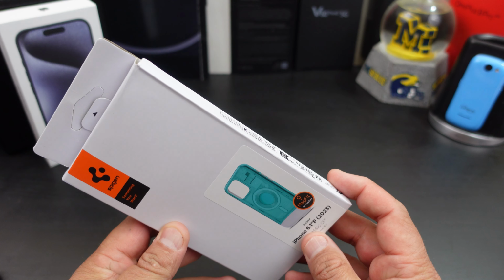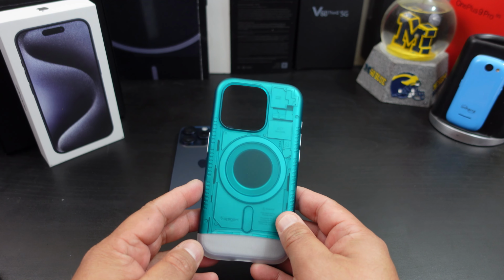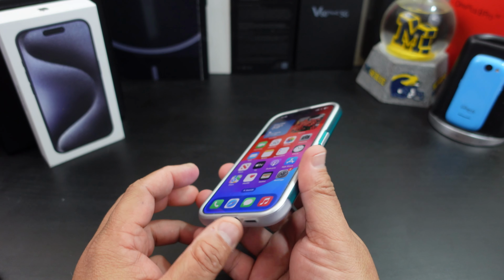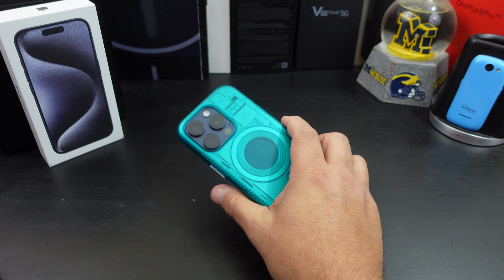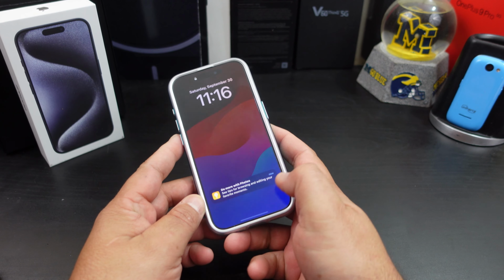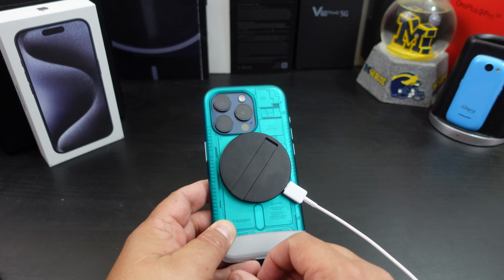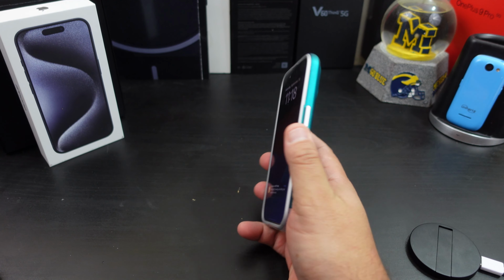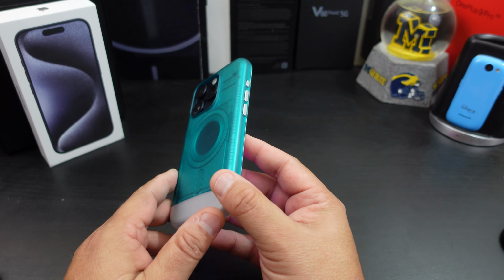iPhone 15 Pro Spigen Classic C1 MagFit Case Review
In this video I review the Spigen Classic C1 case for the iPhone 15 Pro. This is one of the best fitting cases that I have reviewed so far.

Purchase Links
iPhone 15 Pro (Amazon)
iPhone 15 Pro Max (Amazon)

C1 Classic Case
Premium two-piece PC and TPU construction is lined with impact foam for superb durability
Reissued Retro translucent design inspired by the Apple iMacG3
Military Grade Drop Protection via Extreme Protection Tech
Compatble with wireless charging and MagSafe accessories
iPhone 15 Pro (2023) Case Compatible with iPhone 15 Pro (2023)